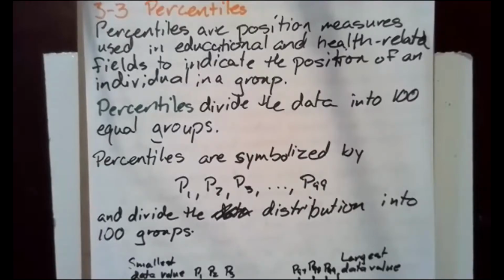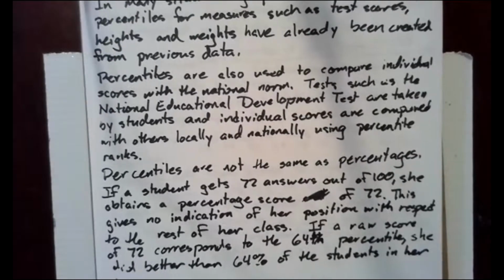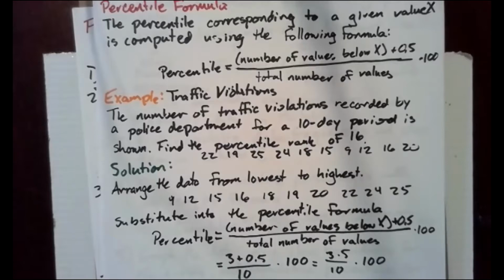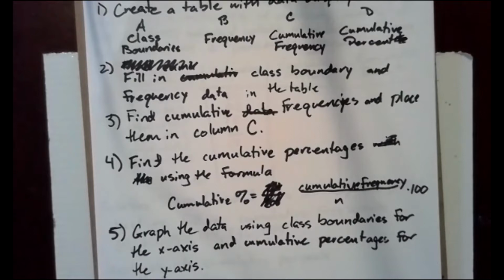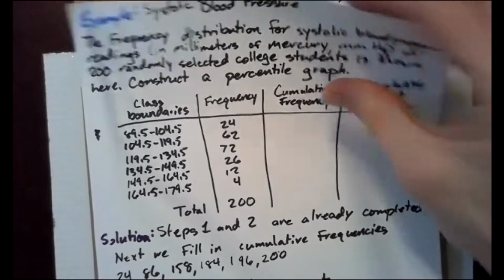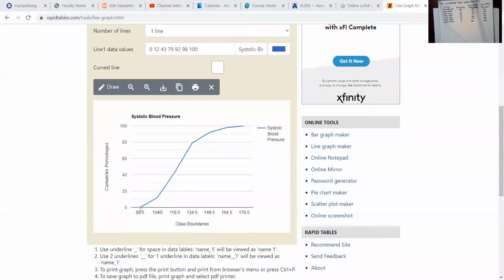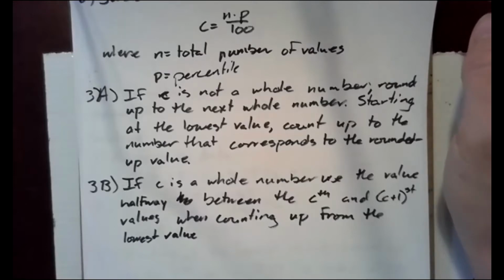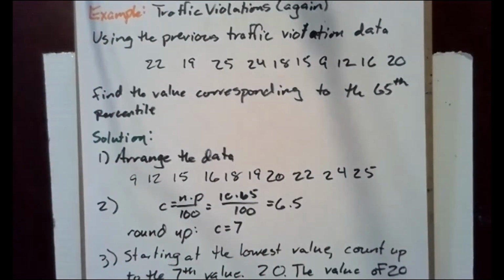Gen Ed Stats 3-3 pt. 2